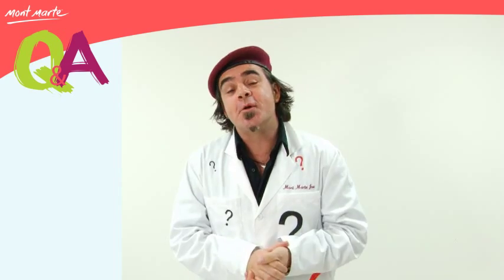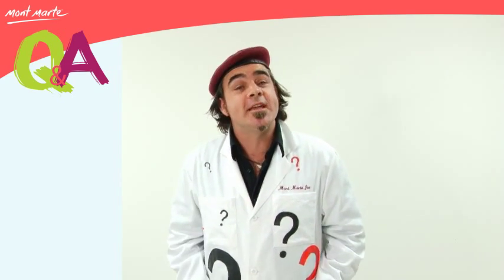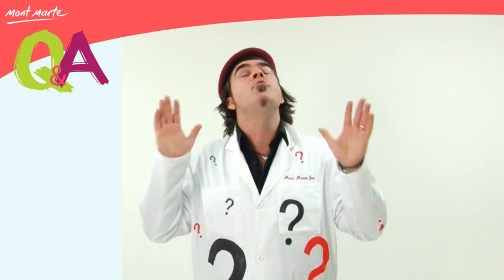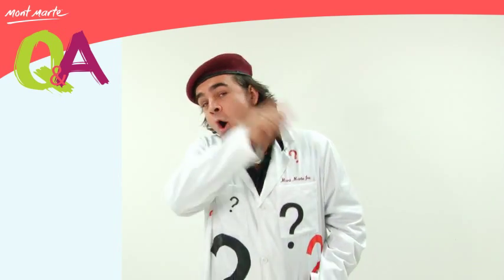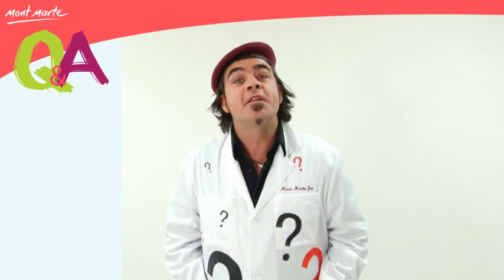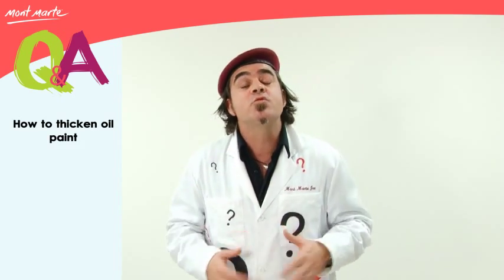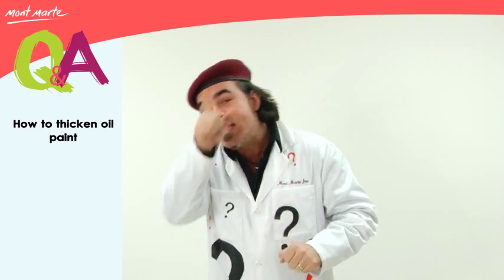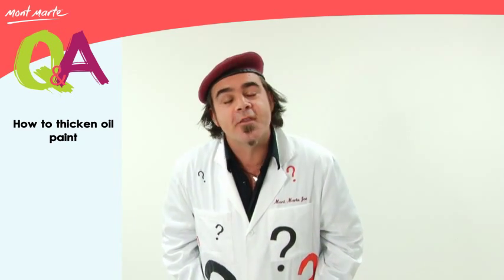Q&A - How can I thicken Oil Paint?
General Usage
 Mont Marte 100ml Oil Paints are available in a beautiful range of colours.  They feature high quality lightfast pigments and a smooth buttery consistency.  Oil paint has a much slower drying time than acrylics allowing the artist to manipulate the paint over several painting sessions and also allows subtle colour blending.  Oil Paint dries to a consistent colour whereas acrylics may darken slightly upon drying.  Oil paint offers long term durability, resistance to the elements and has been regarded as a fine art medium for hundreds of years.  Thin with Oil Mediums such as Linseed Oil.  Clean up with Turpentine.

Features
 High quality pigments
 Smooth buttery consistency
 Excellent Coverage

Mix Paint On
 Mont Marte Wooden Palette
 Mont Marte Easy Clean Palette
 Mont Marte Tear Off Paper Palette

N.B. Do not use Oil Paint on Plastic Palettes

Apply Paint On
 Mont Marte Oil Painting Boards
 Mont Marte Stretched Canvases
 Mont Marte Canvas Panels
 Mont Marte Canvas Pads